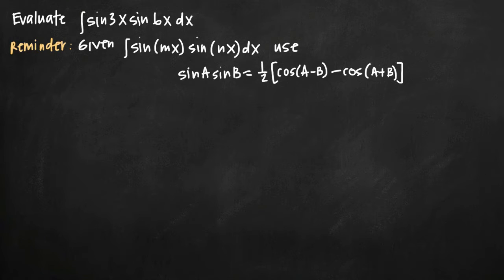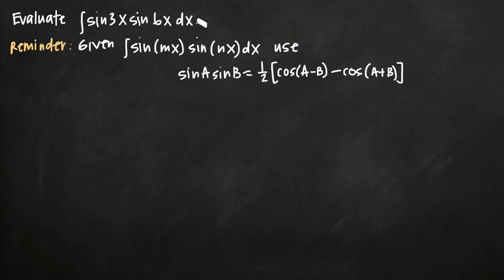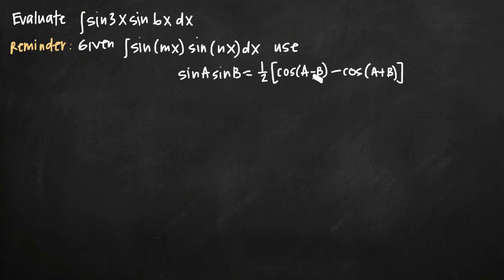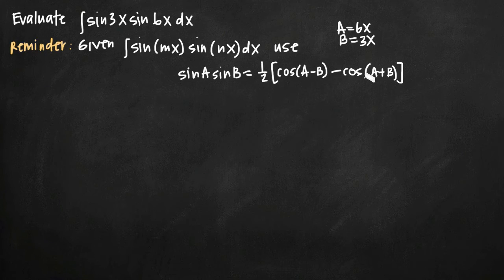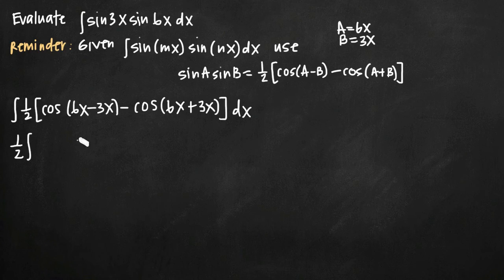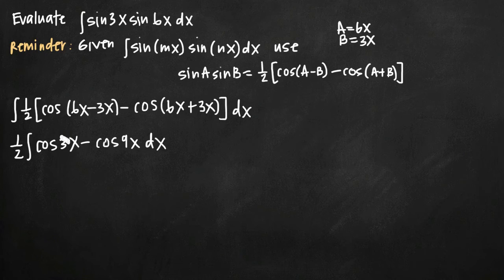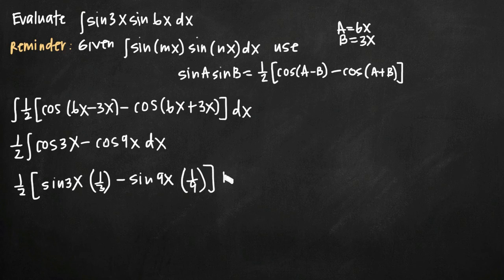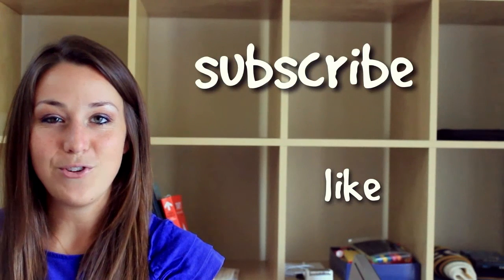Integrals of trigonometric functions, sin(mx)sin(nx) (KristaKingMath)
Learn how to evaluate an integral of the form sin(mx)sin(nx).